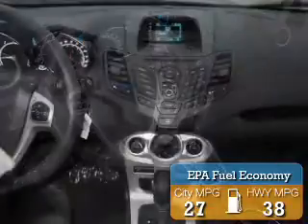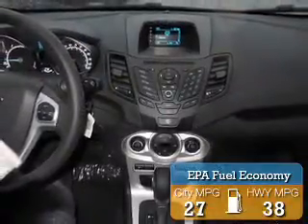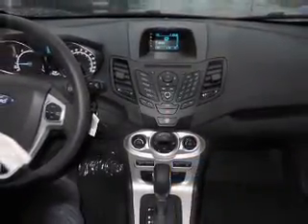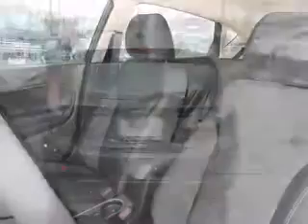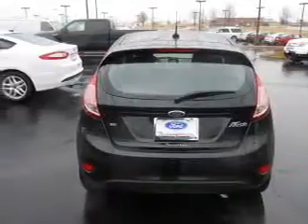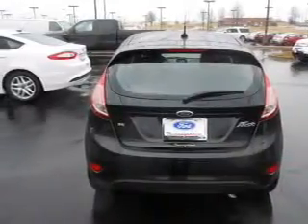2015 Ford Fiesta 51442 - Kansas City MO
Year: 2015
Make: Ford
Model: Fiesta
Trim: SE
Engine: 1.6 liter 4 cylinder FWD
Transmission: 6-Speed Automatic with Auto-Shift
Color:
Mileage: 2
Address:
8501 North Boardwalk AveKansas City, MO 64154
VIN:3FADP4EJ2FM190448